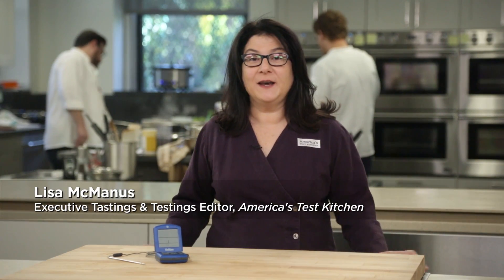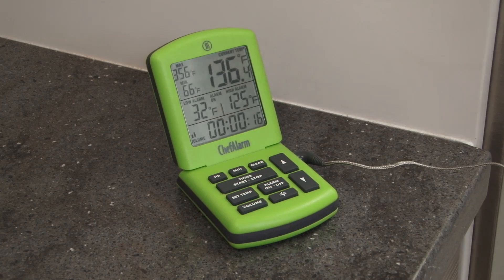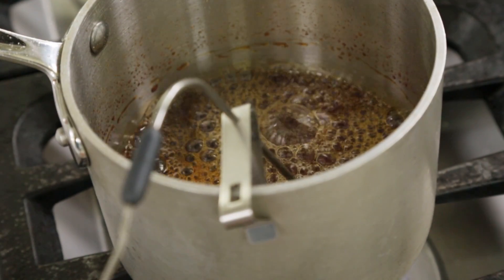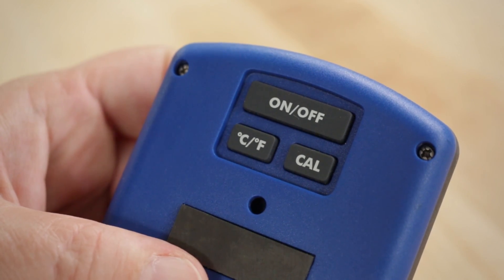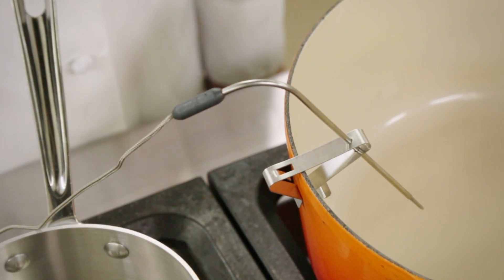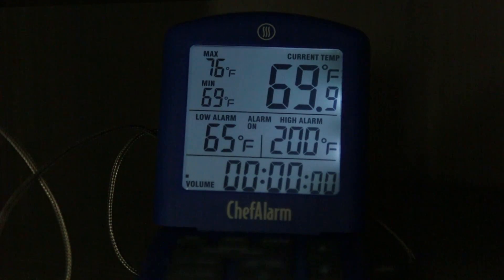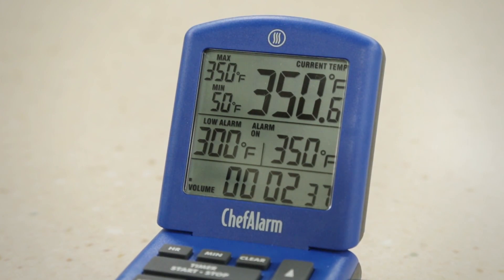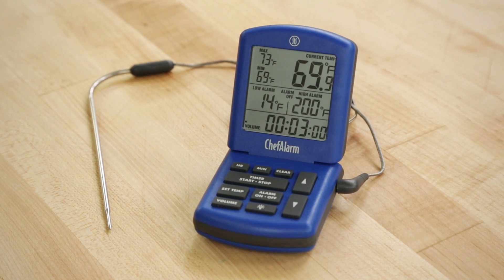Why America's Test Kitchen Calls the ThermoWorks ChefAlarm the Best Probe Clip-On Thermometer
The Test Kitchen's Lisa McManus explains the importance of a good clip-on probe thermometer. A well-designed, high-precision tool is a cook's best friend since it can take away a lot of guesswork in the kitchen.

*** Our editors proudly maintain an unassailable reputation as an unbiased and advertising-free cooking authority, and our objective reviews are strictly uninfluenced by product manufacturers, distributors, or retailers. ***

The accuracy, easy interface, and longevity of our winning ChefAlarm are well worth the investment. This thermometer, with an ovensafe probe, was the most accurate among those we tested—plus, it had an intuitive design. It’s the only model we tested that can be calibrated; we also liked the programmable high- and low-temperature alarms, the adjustable volume, the backlight, the on/off switch, and the small knob on the probe that stayed cool for over-the-pot adjustments.

America's Test Kitchen is the most-watched cooking show on public television—up to 2 million viewers watch each episode. The show is filmed in the test kitchen of Cook's Illustrated magazine, located just outside Boston.

Each episode features recipes we've carefully developed to make sure they work every time. Christopher Kimball and the test cooks solve everyday cooking problems, test equipment so you never have to waste money on things that don't work, and taste supermarket ingredients to save you time in the store. It's a common-sense, practical approach you won't find on other cooking shows.